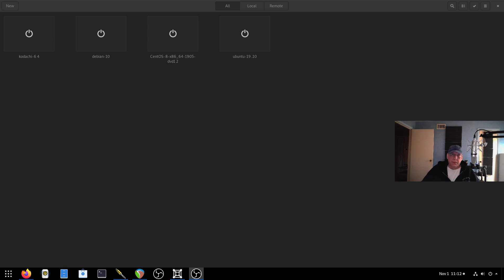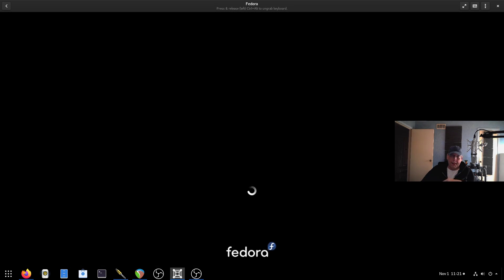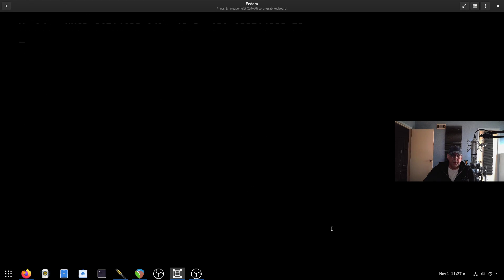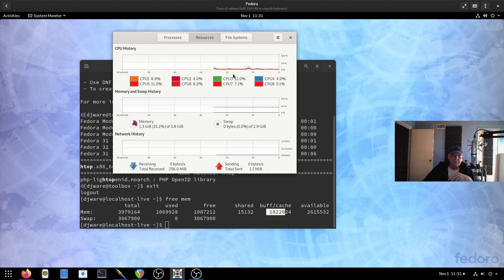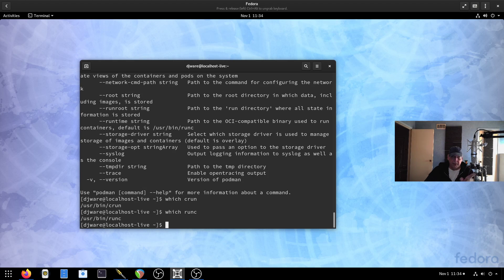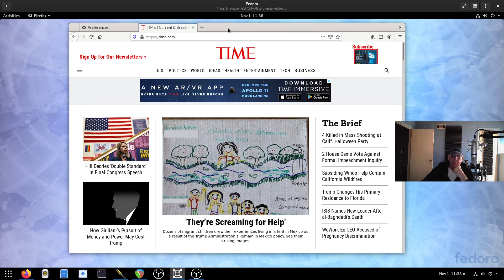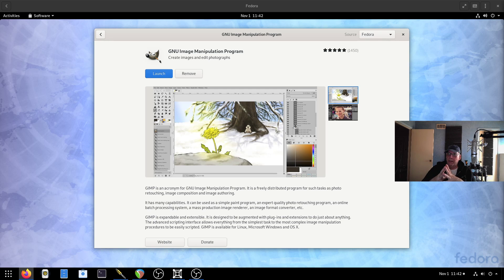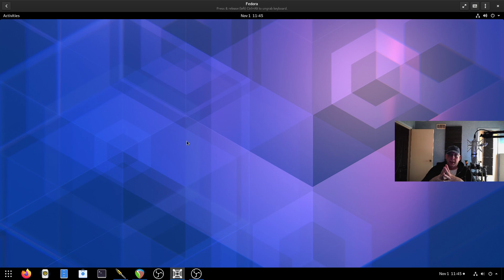Installing Fedora Workstation 31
In this episode of the CyberGizmo I look into Fedora Workstation 31 and take a look at a few new features.  I know its not always necessary to reboot after an update, but it became an ingrained habit during my days with UNIX.